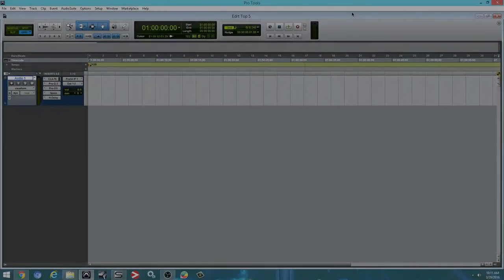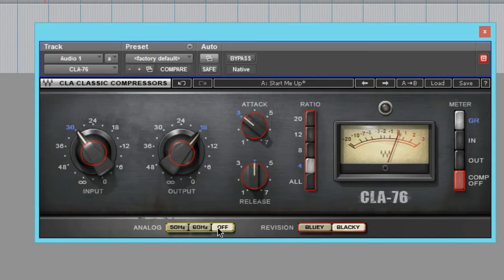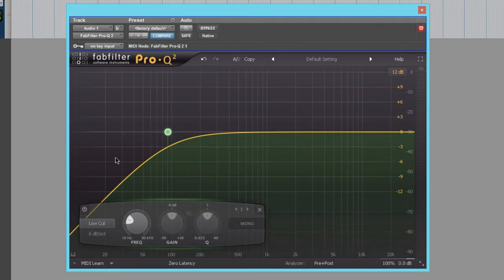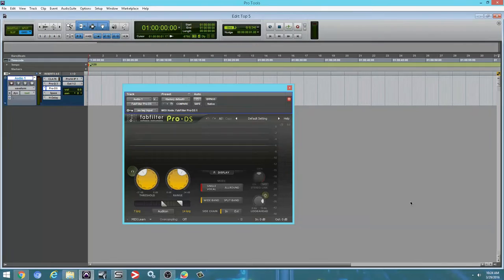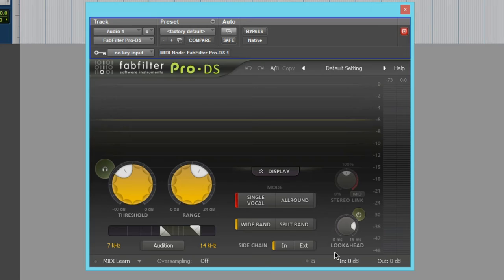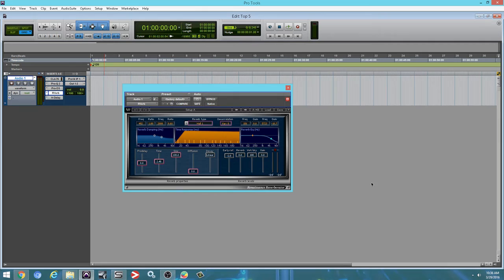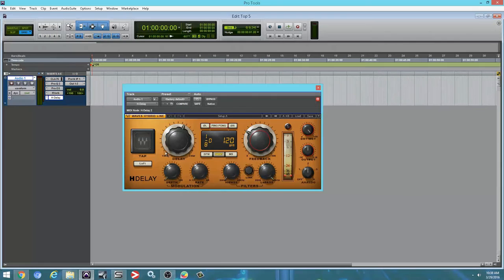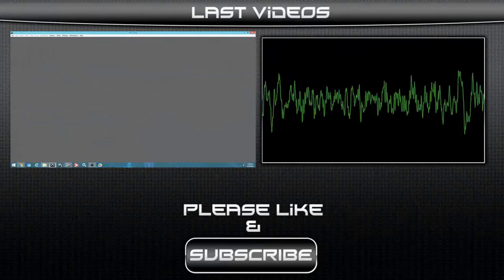Top 5 paid plugins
LA-76 Compressor / Limiter
Inspired by two highly-desirable revisions of the famed mid-60s Class A line level limiting amplifier, both versions of the CLA-76 (“Blacky” and “Bluey”) offer the superfast attack (as quick as 50 microseconds!) that made the originals studio legends. With an exclusive “ALL” control that recreates the original’s explosive “All-Ratio-Buttons-In” mode, plus modeled pre-amp distortion for that extra edge, the CLA-76 delivers some of the most powerful drum sounds imaginable.
Modeled compressor pluginBased on the famed mid-'60s Class A line level limiting amplifierSuperfast attackSounds excellent on drumsExclusive ALL controlZero latencyPre-amp distortion modeling

H-Delay Hybrid Delay
From real old school PCM42-style effects like filtering, flanging, and phasing, to slap-back echo, ping-pong delay, and tempo-sync with modulation, H-Delay delivers the goods, controlled by a super intuitive interface that lets you get right down to business.
Hybrid delay pluginUp to 3500 ms delay timeVariable pitch delay time behaviorAnalog character and LoFi modesInfinite feedback supportLFO-controlled pitch modulationTap Pad for easy delay time settingSync-to-host or manual BPMFull MIDI support

pro ds de esser plug-in
 Even when using the best mics, pre-amps and converters, sibilance in vocal recordings can easily get over-accentuated during post-processing like compression or saturation. But don't worry, FabFilter Pro-DS comes to the rescue!
Accurate detection
With its highly intelligent 'Single Vocal' detection algorithm, FabFilter Pro-DS accurately identifies sibilance in vocal recordings and attenuates it transparently.
When using the 'Allround' mode, Pro-DS becomes a great tool for high-frequency limiting of any material, like drums or even full mixes. Try it out yourself!

pro-q-2-equalizer-plug-in

An equalizer is probably the tool you use most while mixing and mastering, so you need the best of the best! With FabFilter Pro-Q 2, you get the highest possible sound quality and a gorgeous, innovative interface with unrivalled ease of use.
Effortlessly sculpt your sound
FabFilter Pro-Q 2 is designed to help you achieve your sound in the quickest way possible. Via the large interactive EQ display, you can create bands where you need them and select and edit multiple bands at once.
Unique features like Spectrum Grab, Full Screen mode and EQ Match will speed up your workflow even more. Try it yourself!
FabFilter goodies
Of course, you also get all the usual FabFilter goodies: perfectly tuned knobs, interactive MIDI Learn, undo/redo and A/B switch, Smart Parameter Interpolation for smooth parameter transitions, an extensive help file with interactive help hints, sample-accurate automation, advanced optimization and much more!

Renaissance Reverb

Renaissance Reverb

NOW $99
53 reviews
 Demo
 Upgrades
With rich reverb tails, an advanced early reflection system, and dual-band EQ and damping controls, Renaissance Reverb delivers unsurpassed sound and performance with extraordinary density and texture.
12 reverb typesDe-correlation for subtle early reflections changes and fine-tuningNegative predelay value delays the dry signal